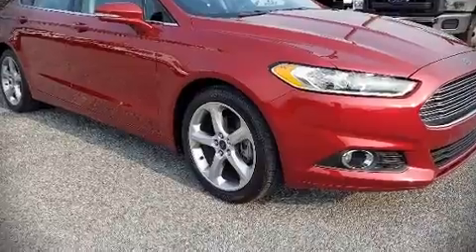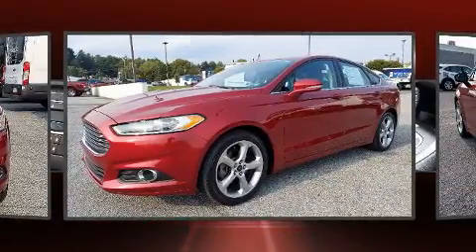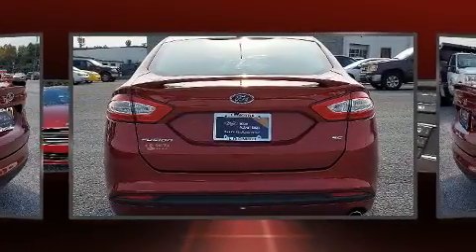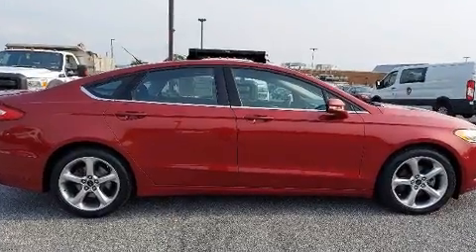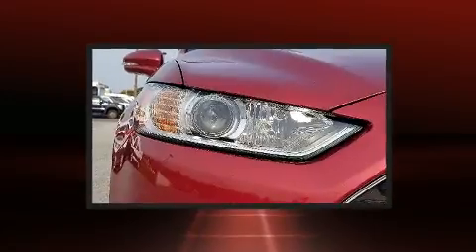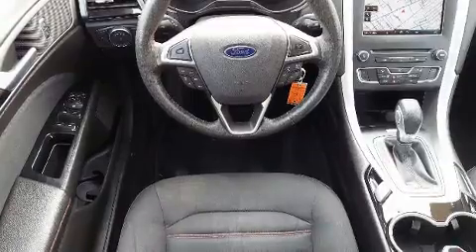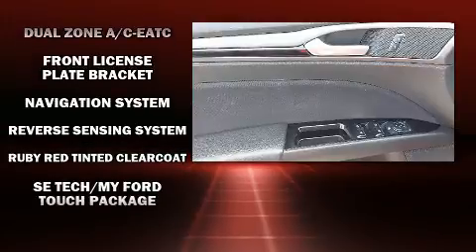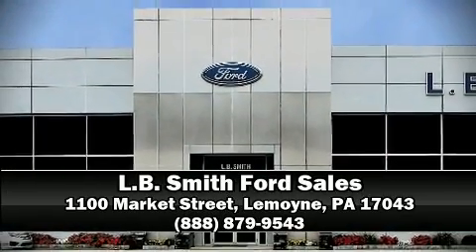2016 Ford Fusion SE in Lemoyne, PA 17043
Step into the 2016 Ford Fusion. This 4 door, 5 passenger sedan has not yet reached the 50,000 mile mark! Smooth gearshifts are achieved thanks to the efficient 4 cylinder engine, and for added security, dynamic Stability Control supplements the drivetrain. A wealth of standard features means that you no longer have to sacrifice. Such as remote keyless entry, front and rear reading lights, speed sensitive wipers, a power seat, fully automatic headlights, telescoping steering wheel, an overhead console, and a split folding rear seat. Take assurance in side curtain airbags, providing head protection in the event of a severe collision. This vehicle has achieved Certified Pre-Owned status, by passing Ford's rigorous certification process. We have a skilled and knowledgeable sales staff with many years of experience satisfying our customers needs. They'll work with you to find the right vehicle at a price you can afford. Come on in and take a test drive!